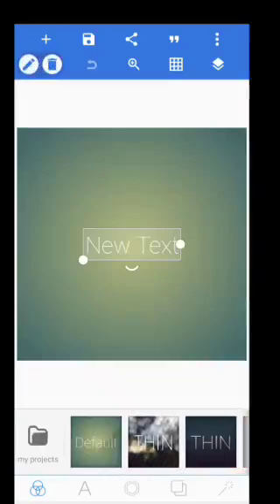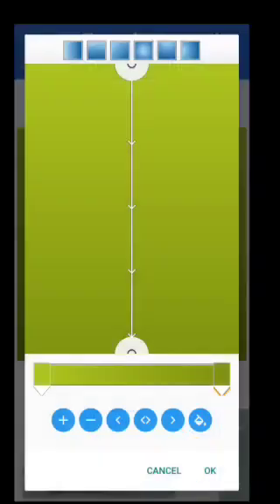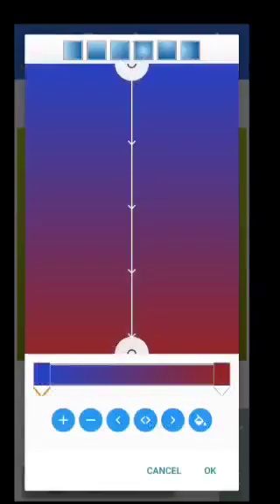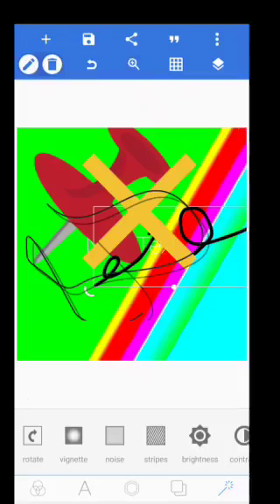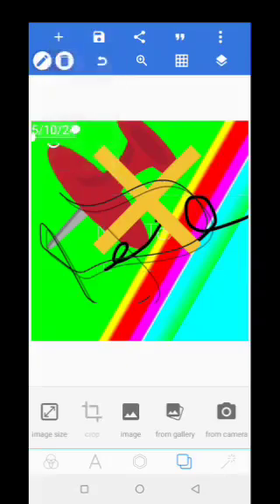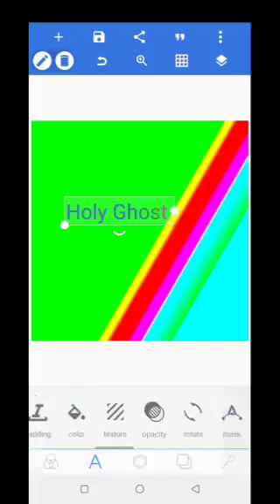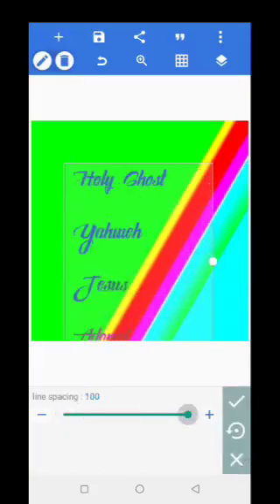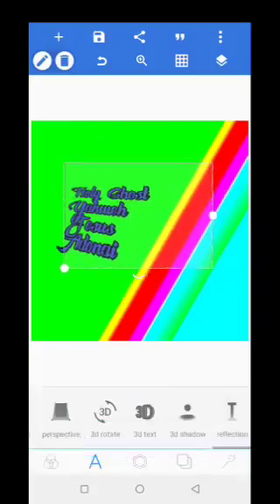basic Introduction to pixel lab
Watch, practice, grow